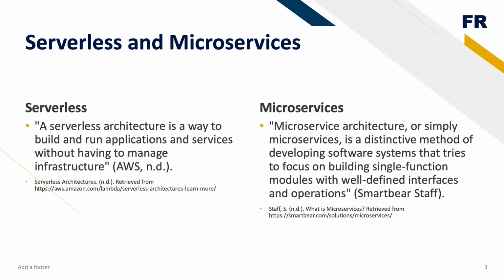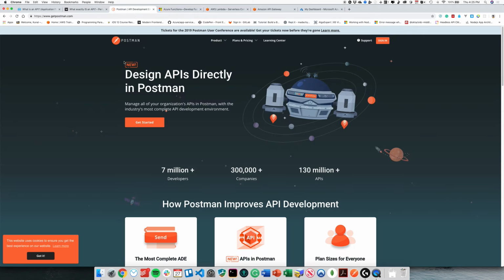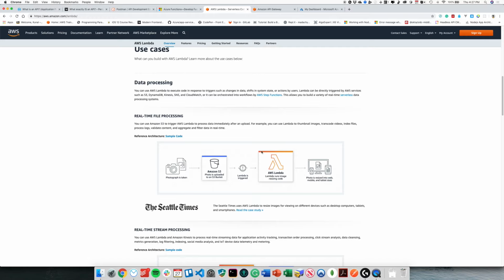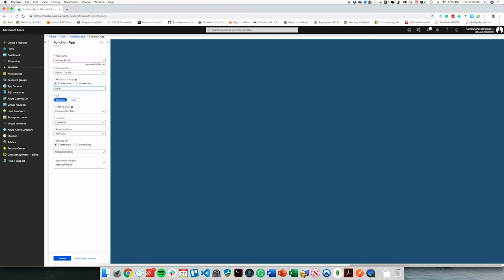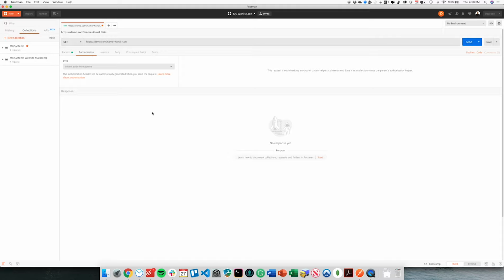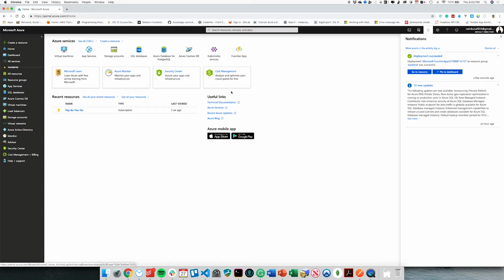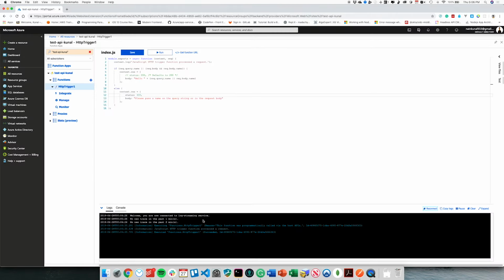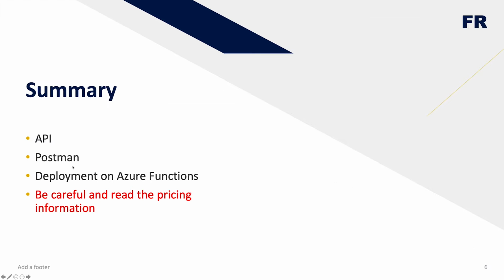How to deploy microservices API on Azure Functions?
In this video, I deploy a microservice API on Azure Functions. The API only consists of one function which takes in a parameter replies back by saying Hello and the parameter. In a way, it is a hello world of a web API.